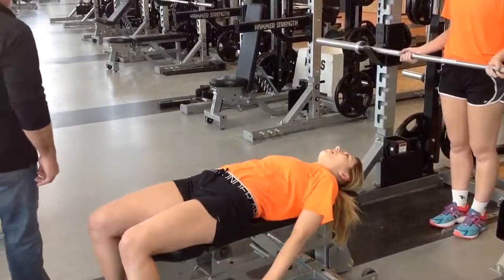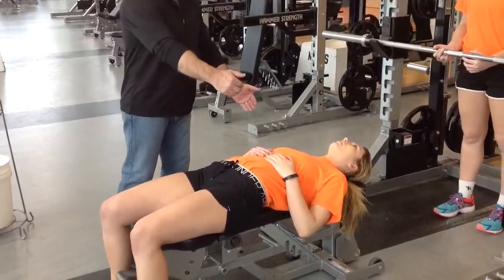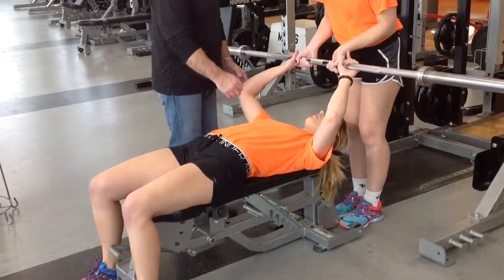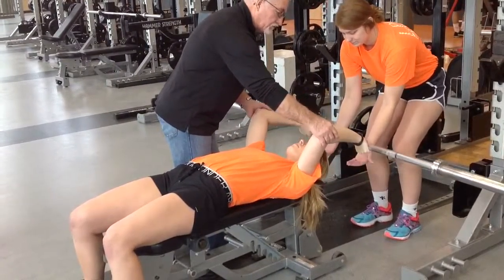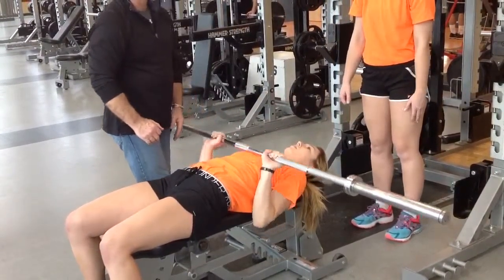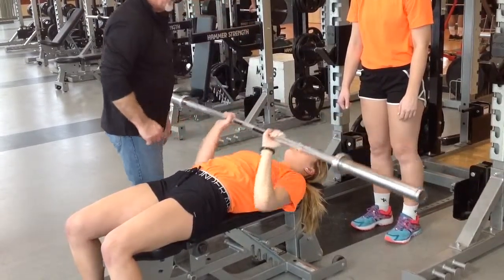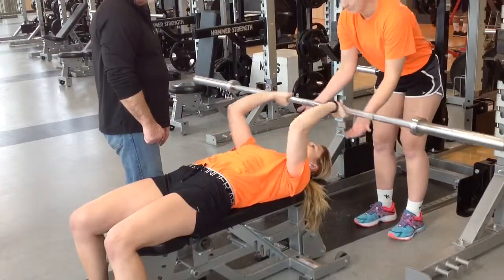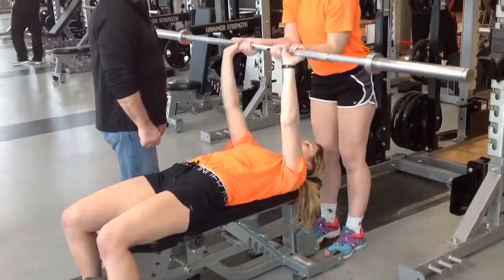Doane Tiger VB W&C Program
Weights and Conditioning Program